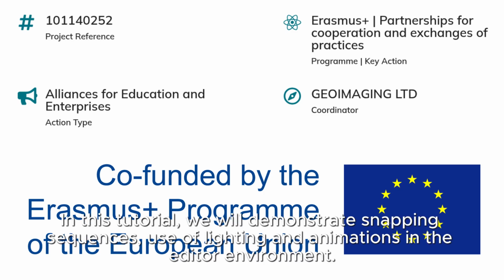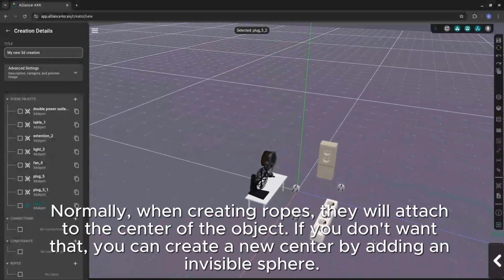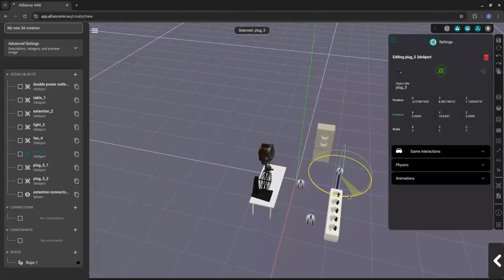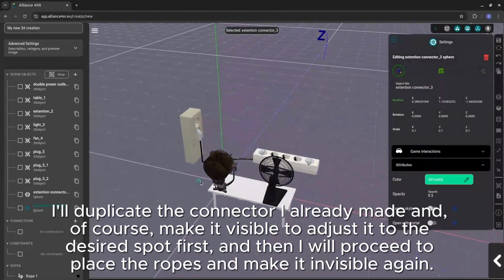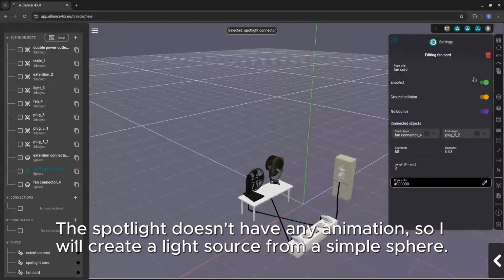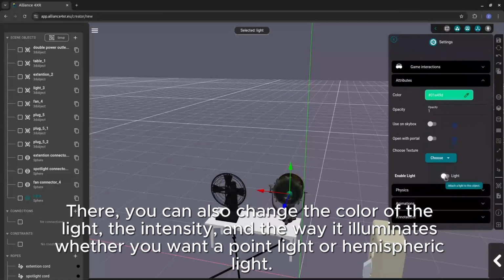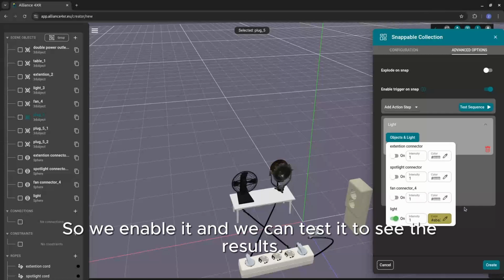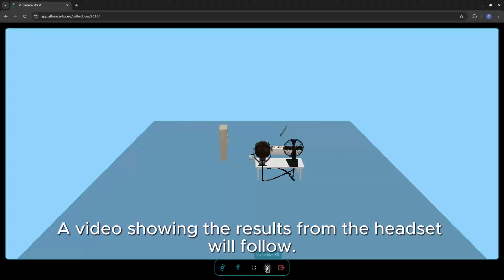Tutorial - Advanced XR Techniques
Welcome back to the Alliance4XR platform! In this tutorial, we demonstrate how to work with snapping sequences, lighting, and embedded animations inside the editor environment to build an interactive, realistic scene.